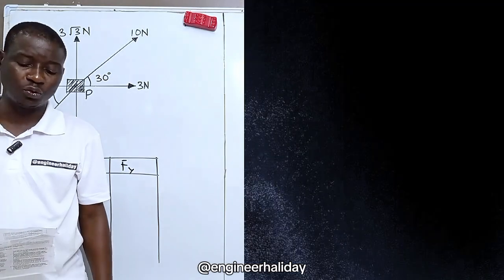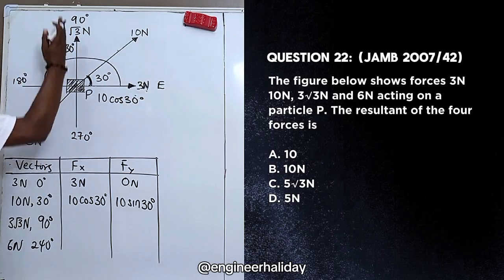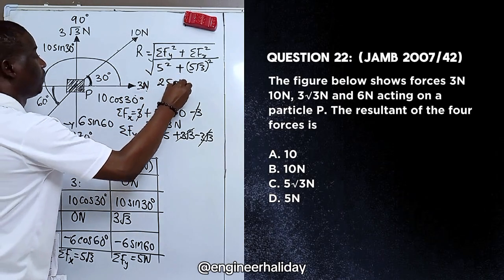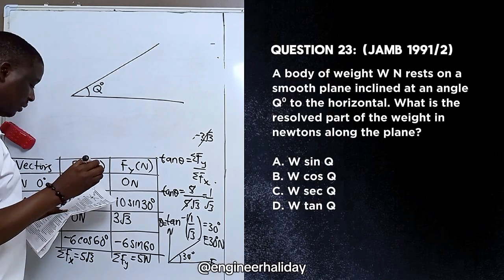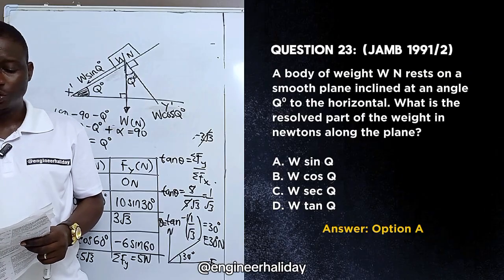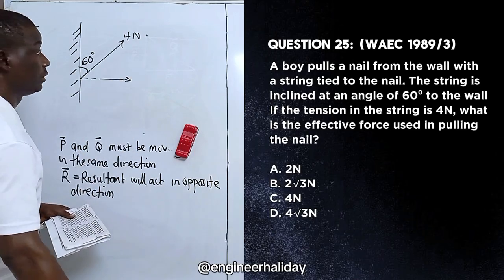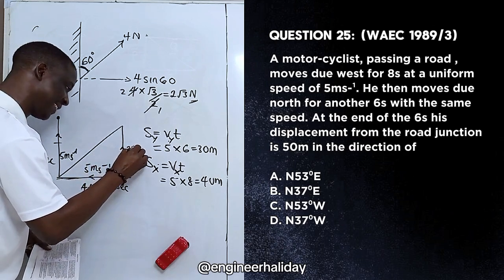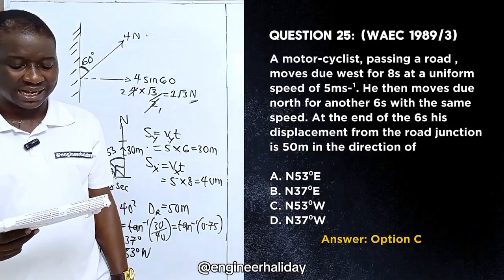CHAPT.1 PART 6 VECTORS AND SCALARS CALCULATIONS